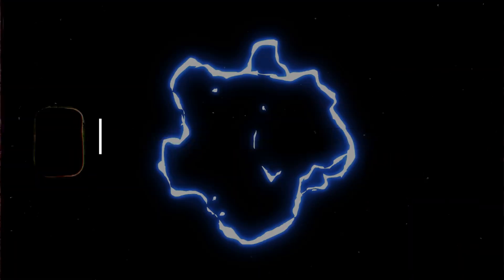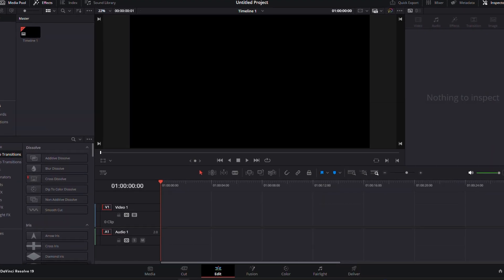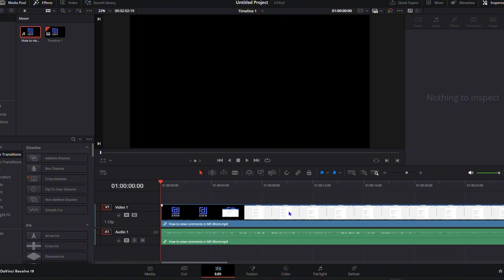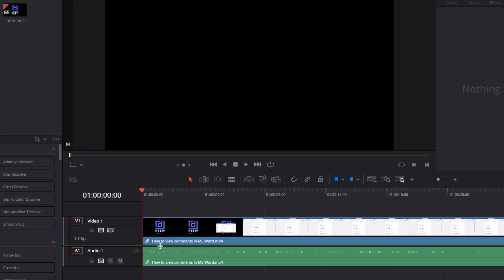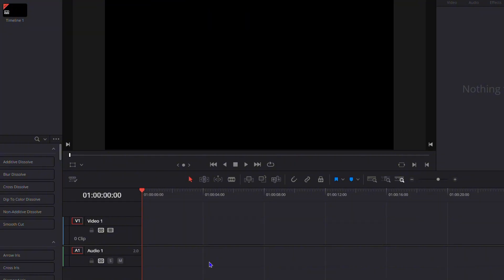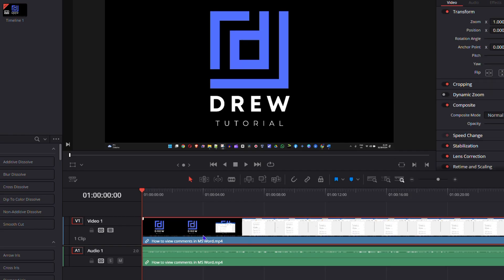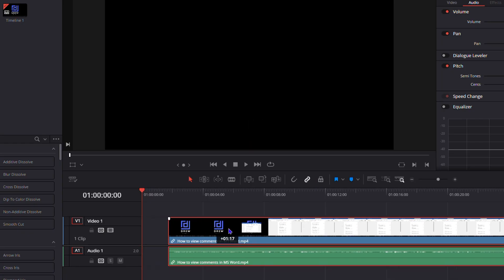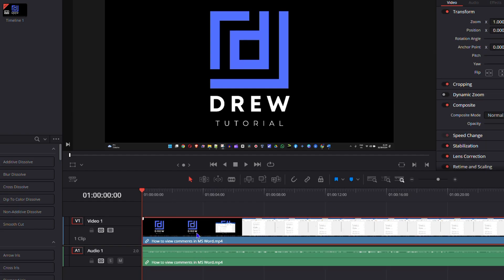How To Link or Unlink Video From Audio | DaVinci Resolve 19 Tutorial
Learn how to easily link or unlink video from audio in DaVinci Resolve 19 with this tutorial. Master this essential editing skill today!

Link Your Video and Audio Tracks in DaVinci Resolve 19 NOW?
Learn how to link your video and audio tracks in DaVinci Resolve 19 with this easy-to-follow tutorial. Linking your tracks is an essential step in the video editing process, allowing you to sync your audio and video clips together seamlessly. In this video, we'll show you how to do it quickly and efficiently, so you can focus on creating stunning videos. Whether you're a beginner or an experienced editor, this tutorial is perfect for anyone looking to improve their DaVinci Resolve skills. So, let's get started and link those tracks!